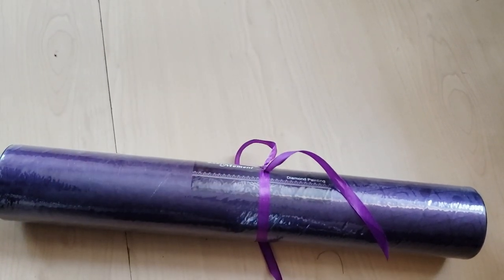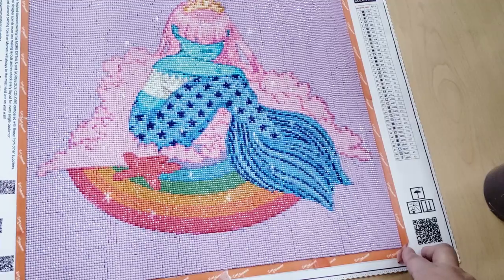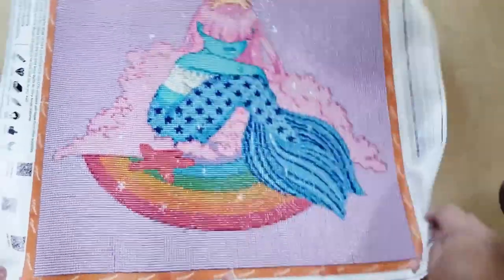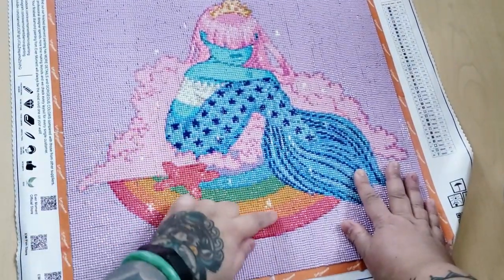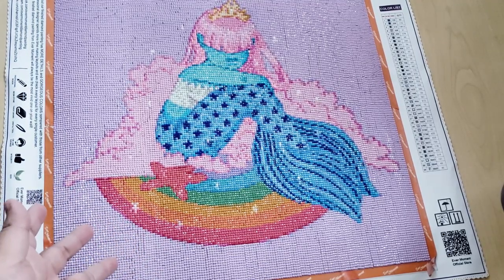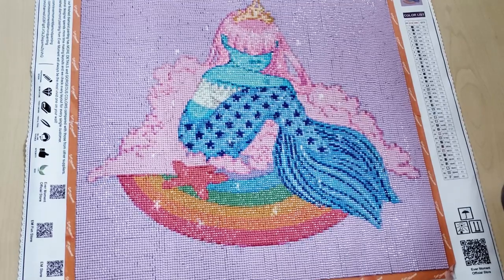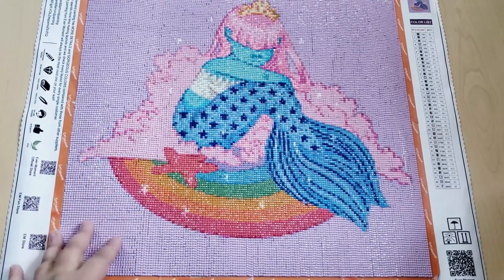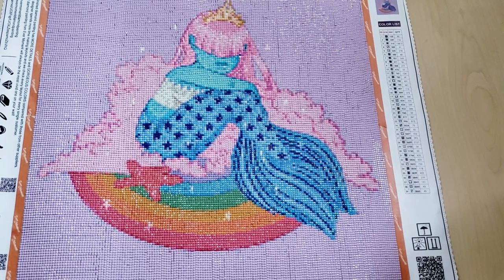POST REVIEW | Ever Moment Custom Diamond Painting Kit Review | Resin Drills Diamond Art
Everyone recommends getting diamond art customs from Ever Moment on AliExpress, but do their diamond paintings really live up to the hype and the cost? Thanks again to Tammy Lee for letting me use her art work for this custom diamond painting!